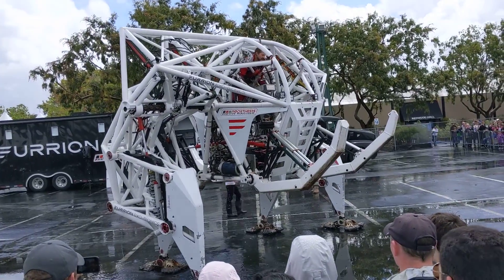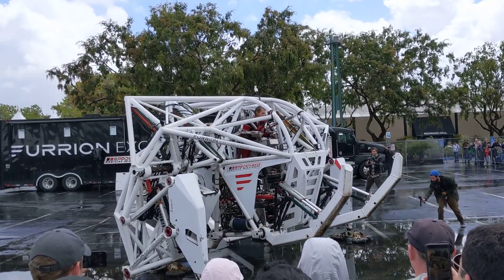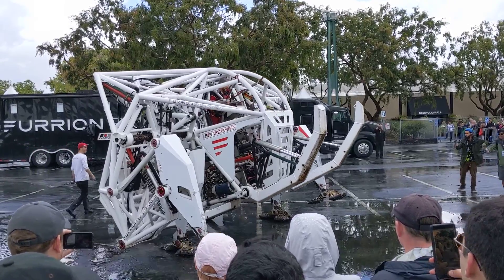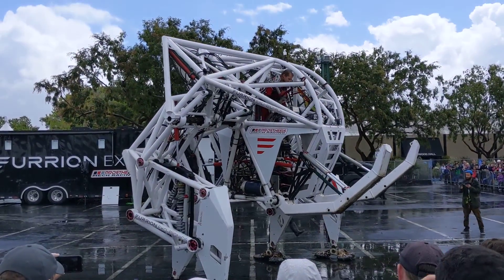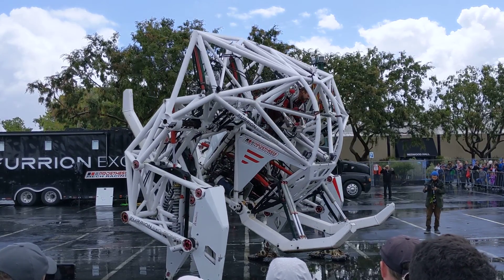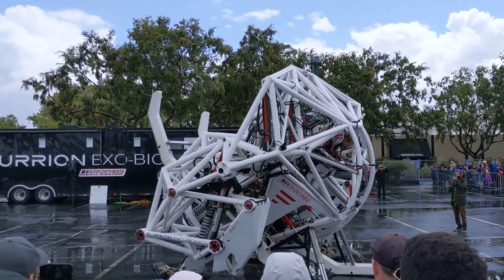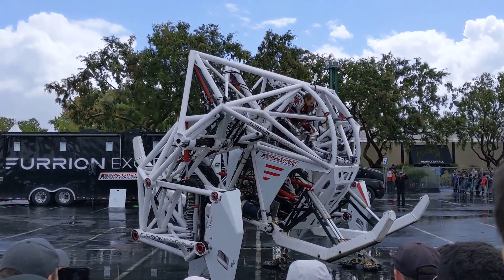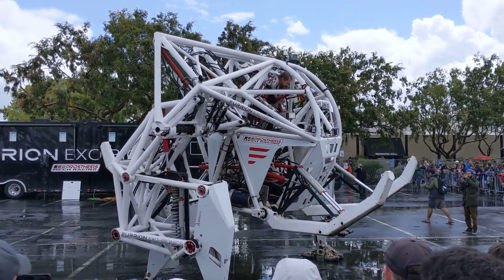Maker's Faire bay area 2019(14)